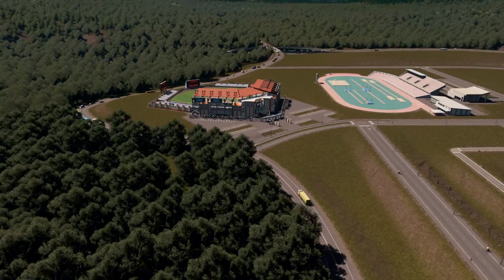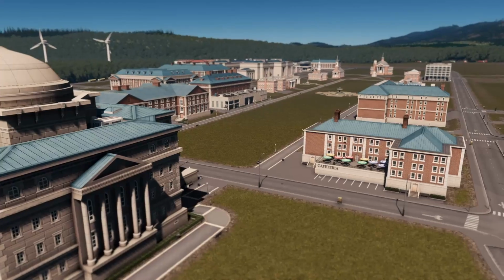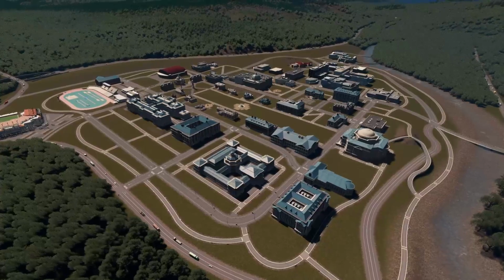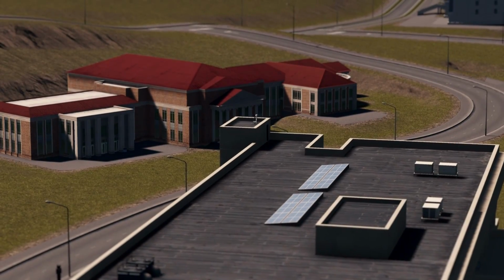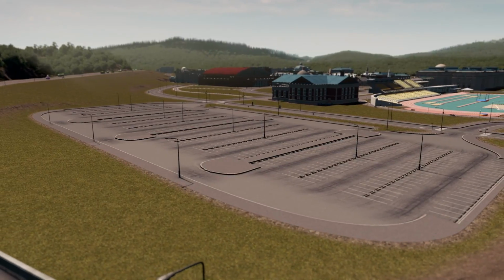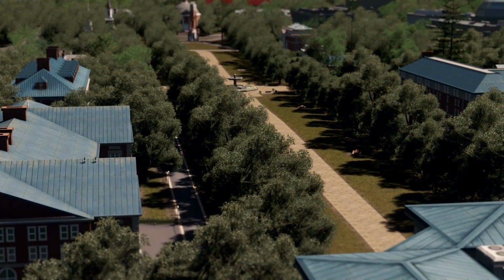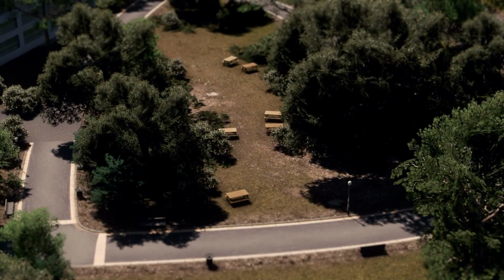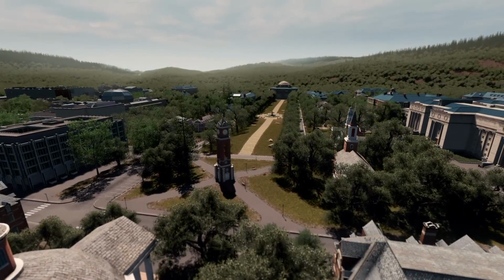How to Make a Realistic University with Pres | Modded Tutorial | Cities: Skylines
Pres is back, and this time he's using mods! He's got more lessons to give on creating a beautiful and realistic Campus, using the new expansion that released yesterday. Get building those Universities!